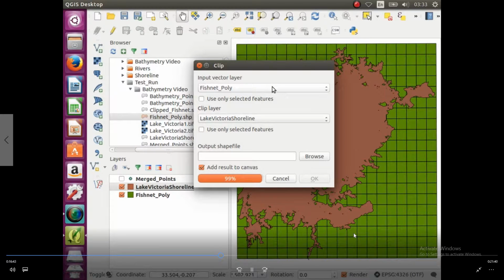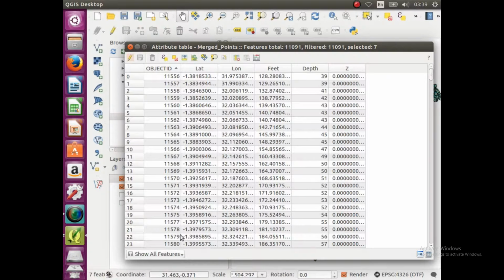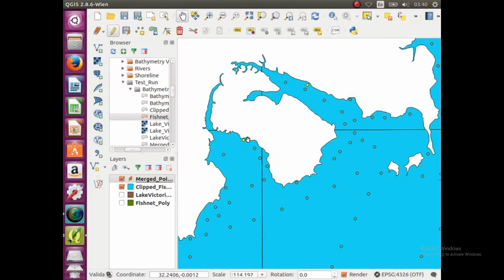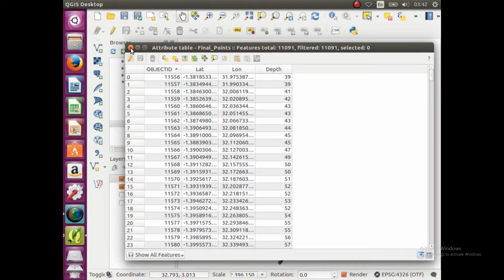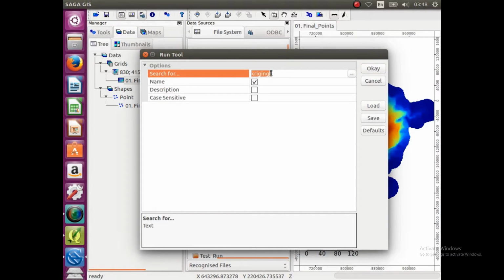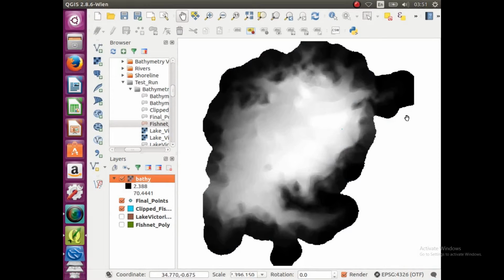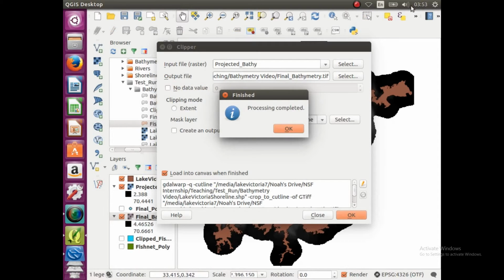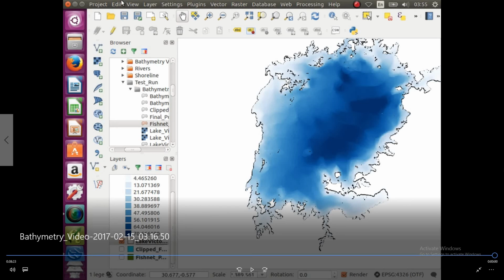Lake Victoria Bathymetry Part 2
Creating a bathymetry map for Lake Victoria